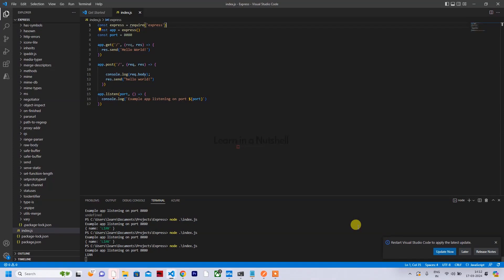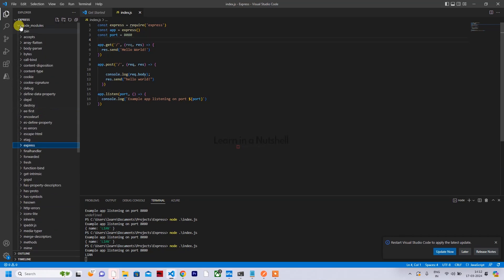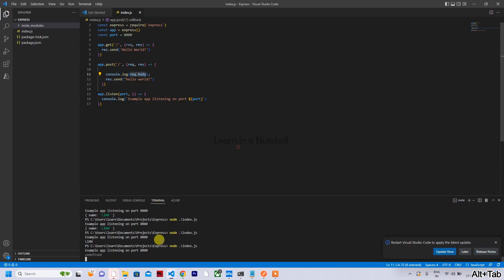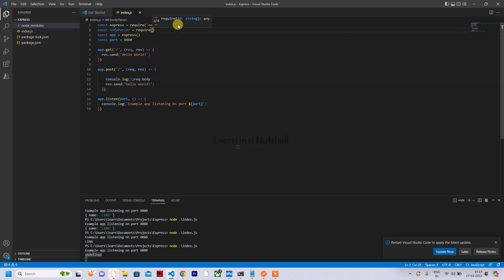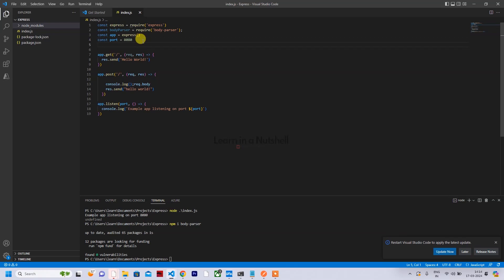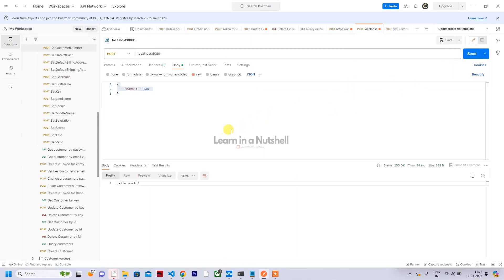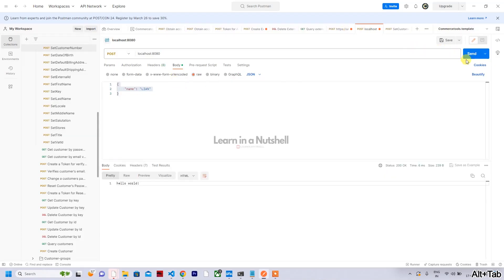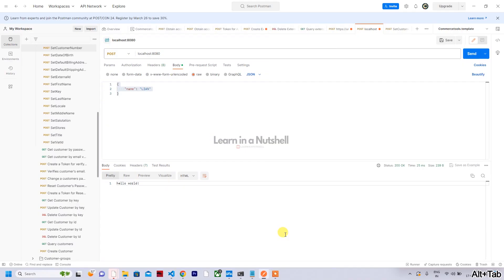How to read JSON Request body in Express JS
In this tutorial, you'll learn how to effectively read JSON request bodies in Express.js, a popular web application framework for Node.js. Understanding how to handle JSON data is essential for building modern web applications, and Express.js provides powerful tools to parse and process incoming requests. Whether you're a beginner or an experienced developer, this guide will walk you through the process step-by-step, empowering you to handle JSON data seamlessly in your Express.js applications.

Summary:
Discover how to efficiently read JSON request bodies in Express.js with this comprehensive tutorial. Learn essential techniques for handling JSON data in your web applications.

Express.js, JSON request body, Node.js, web development, JavaScript, backend development, parsing JSON, web applications, tutorial.

Handling JSON data in Express.js
Parsing JSON requests in Express.js
Express.js tutorial for JSON request body
Reading JSON data in Node.js
Express.js JSON body parsing tutorial
Beginner's guide to handling JSON in Express.js